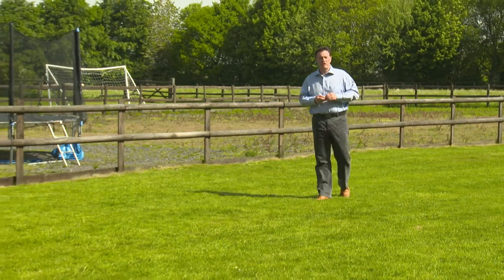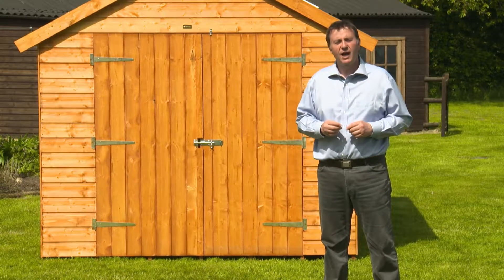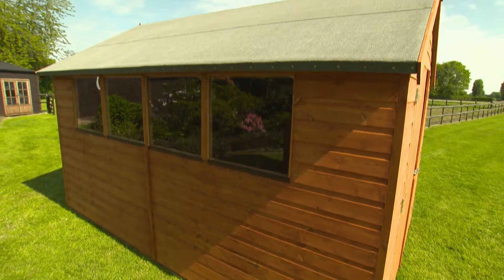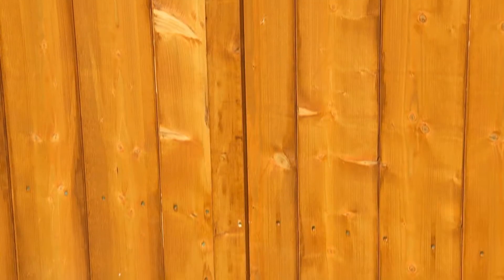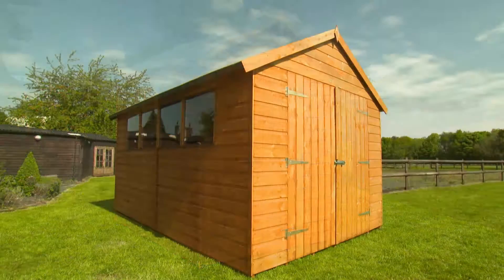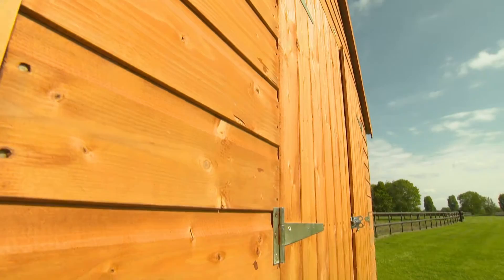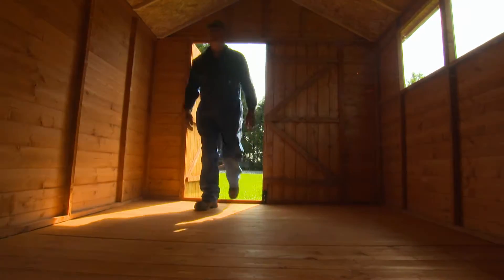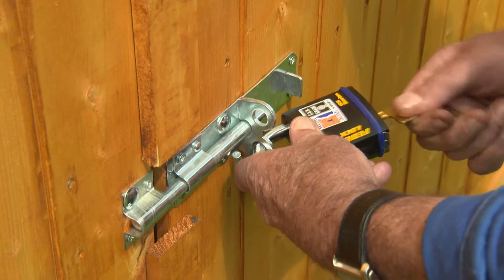Rowlinson Premier Sheds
Made in the UK, the Premier Sheds from Rowlinson Garden Products, are a must have in any garden! Perfect for storing all of your tools and outdoor furniture and available in 5 sizes, all benefiting from different features, there is a premier shed to suit your needs. Each featuring a pad bolt latch, ensure your gardening essentials are safe and secure and your garden is kept clear and tidy. The practical styrene glazed windows let in plenty of light, so every time you need to dig out the lawnmower you'll be able to see what you're doing! Designed with a solid board roof, tongue and groove floor and manufactured from pressure treated, responsibly sourced timber, the sturdy and durable structure is sure to stand the test of time. To get yours visit Cuckooland.com